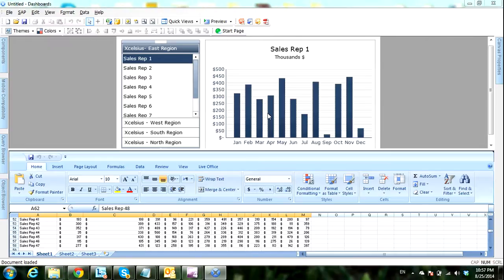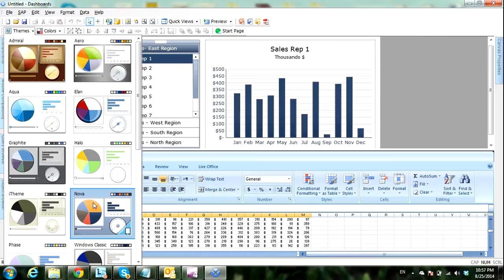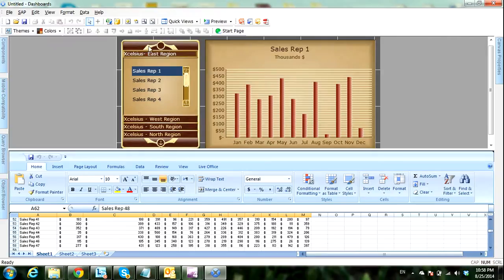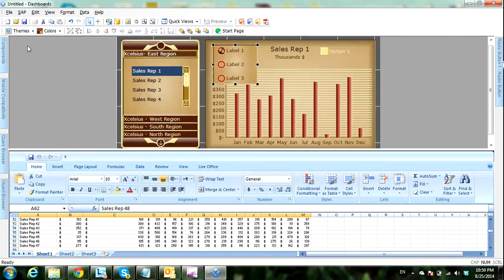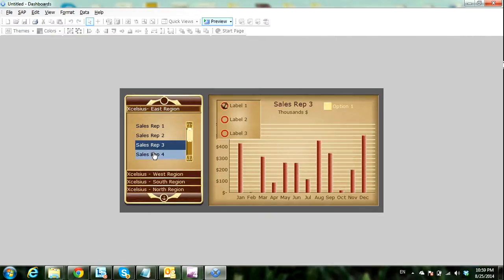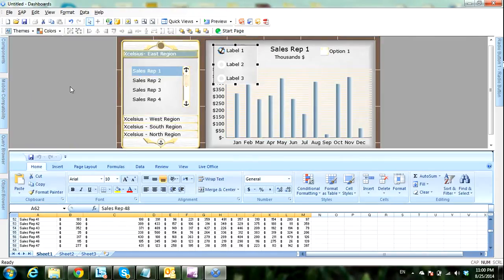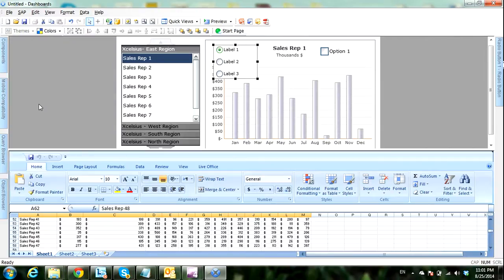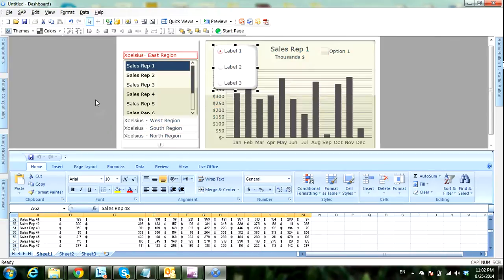SAP Dashboard Designer (Xcelsius) Session # 9 [Themes & Colors]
In this session we will learn how to control dashboard appearance by using "Themes" to control components shape and using "Colors" to control components colors.